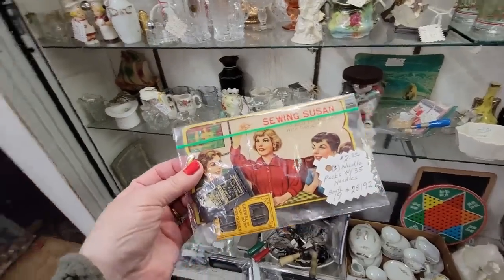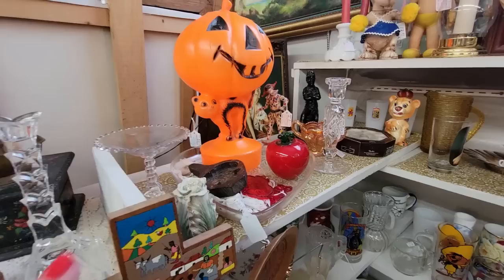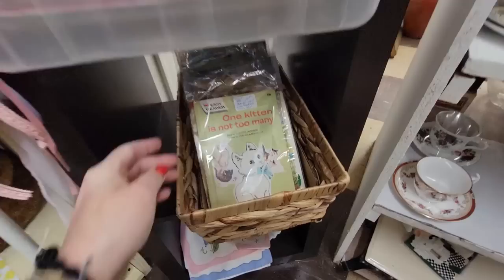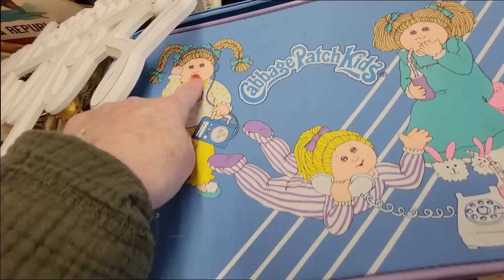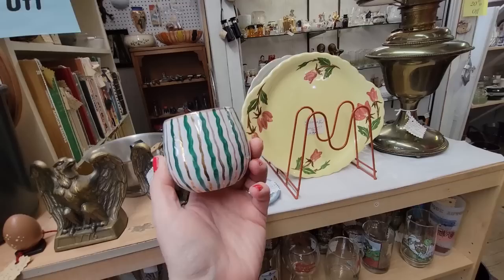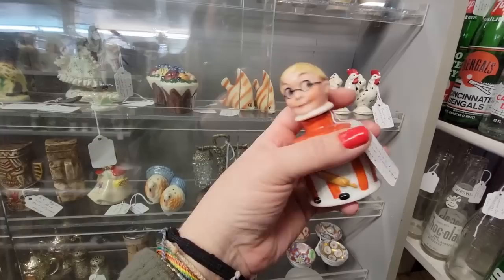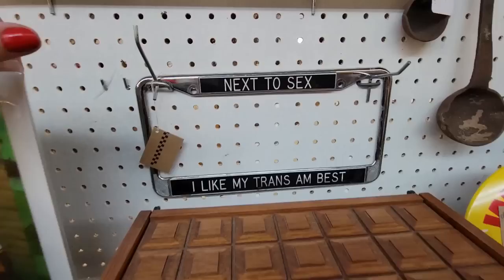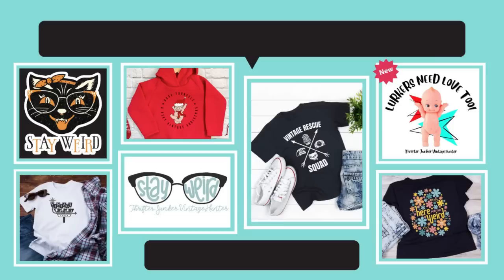WHAT Did I Buy at this ANTIQUE MALL in Cincinnati?? | Shop With Me!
Are you looking for something unique and exciting to do in Cincinnati? Look no further than Covered Bridge Antique Mall! In this video, I'm sharing what I bought at the mall and tell you all about my experience shopping there.

Whether you're a thrifter or a shopper, this is the video for you! I'll show you all the unique booths at the mall and explain why I think each booth is worth checking out. If you're ever in Cincinnati, be sure to visit Covered Bridge Antique Mall! You won't regret it!

Beginners Guide to Buying and Selling On WhatNot

📬 Cards/Friend Mail
Misty Pate